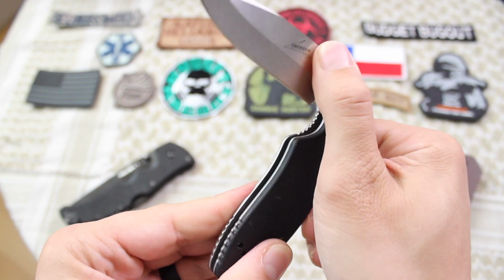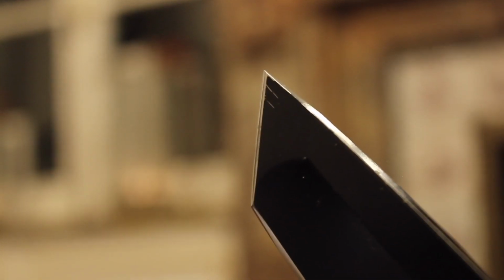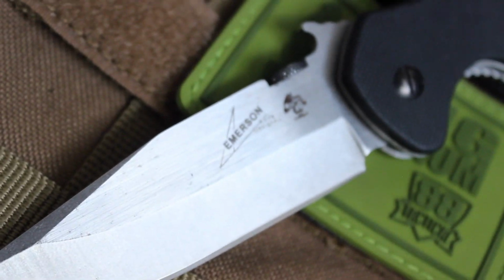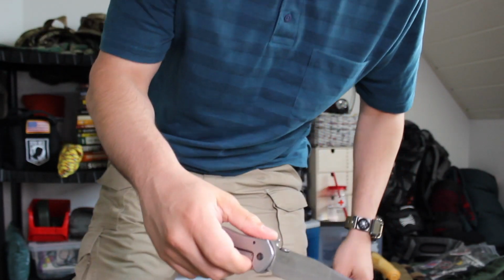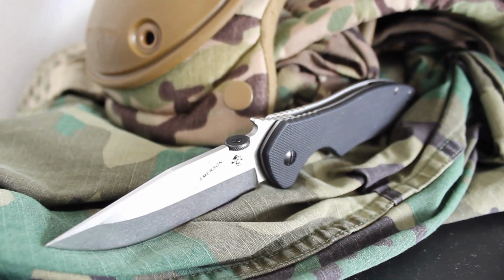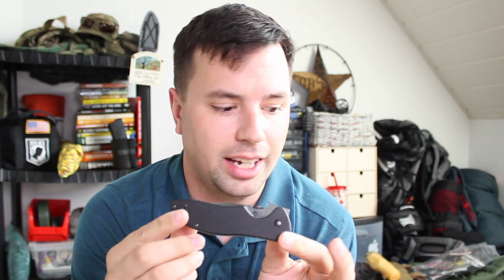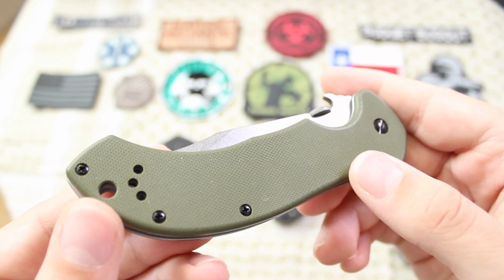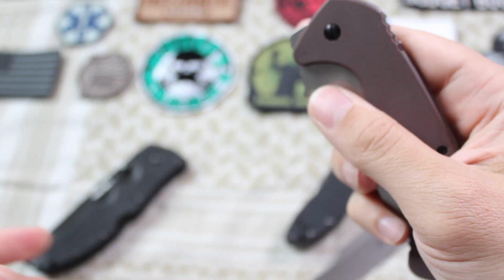The New Standard: AFFORDABLE Tactical EDC Pocket Knives | Kershaw-Emerson Close Quarter Combat (CQC)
Y'all need to just buy one (or more) of these tactical, yet perfect for EDC (Everyday Carry) budget pocket knives... They are some of the best EDC pocket knives on the market [Links below]

Kershaw Emerson CQC-6K Knife
Kershaw Emerson CQC-7K Knife
Kershaw Emerson CQC-10K Knife
Kershaw Emerson CQC-11K Knife

Emerson Mini Commander Tactical Knife
Emerson Sheep Dog Tactical Knife
Emerson Tactical Folding Knives

Cold Steel Recon 1 Tanto Tactical Knife
Cold Steel Talwar Tactical Folding Knife
Cold Steel Knives

---My Favorite Quality BUDGET EDC, Tactical & Outdoor Gear:
Budget EDC Folding Pocket Knife
Budget EDC Pocket Flashlight
Budget Fixed Blade w/Fire Starter
Budget Neck Knife w/Fire Starter

Budget Emergency Fire Tinder
Budget Ferrocerium Fire Starter
Budget Personal Water Filter

Budget Keychain Multi Tool
Budget Keychain Light
Budget Keychain Tool
Budget Survival Tin Mini Knife